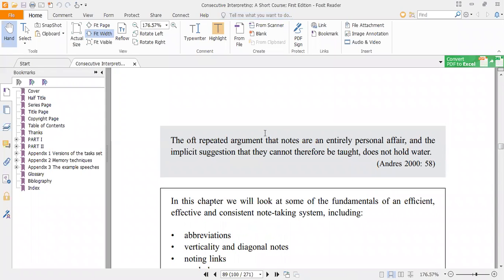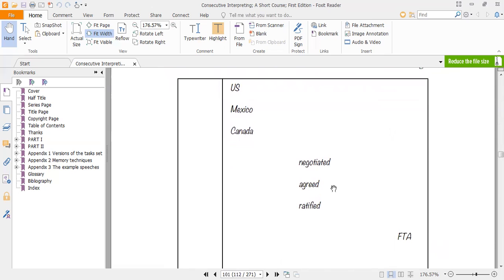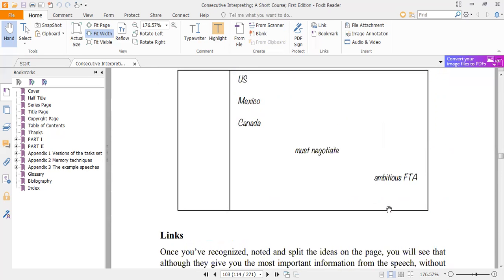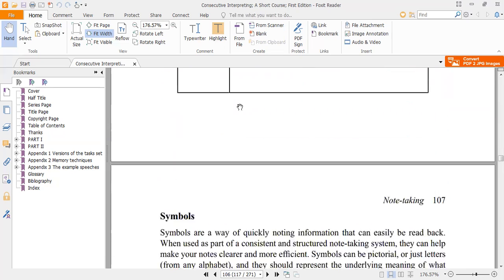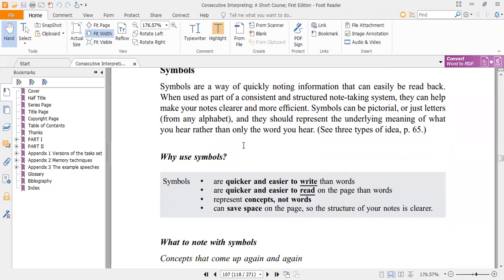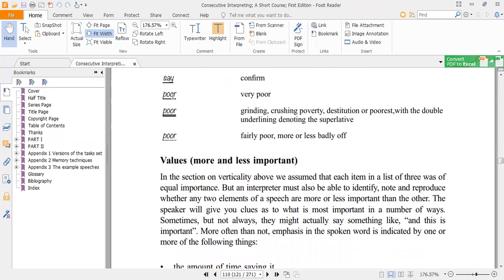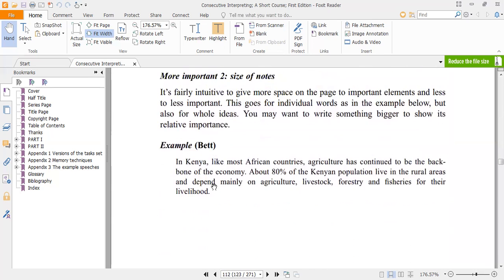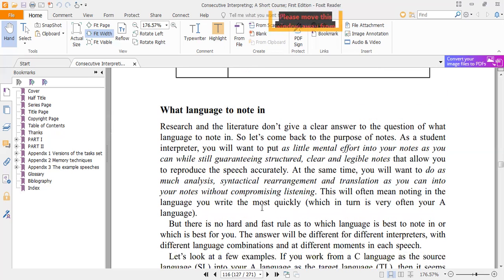note taking 2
أ.محمد حمودة
كلية العلوم الإنسانية